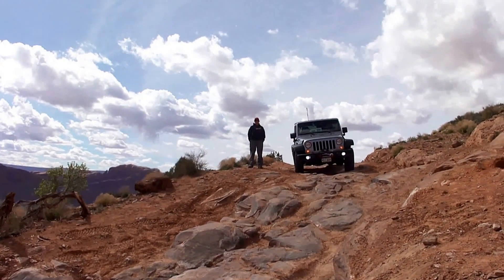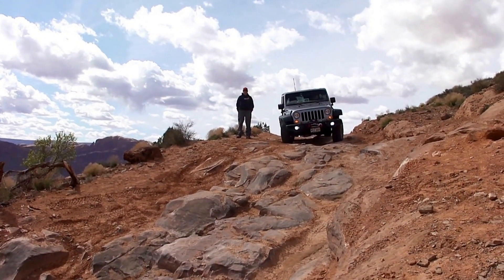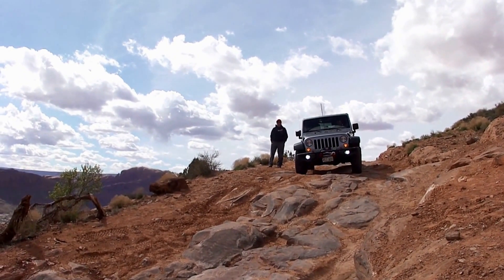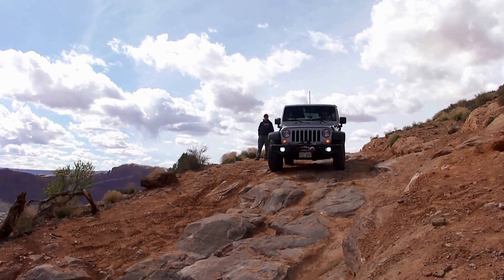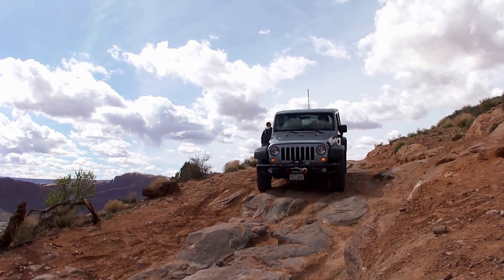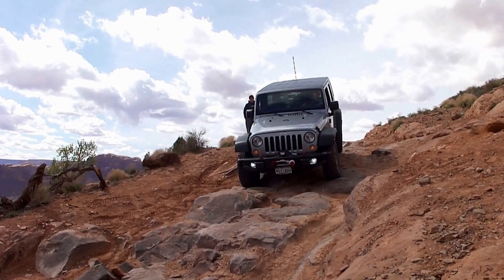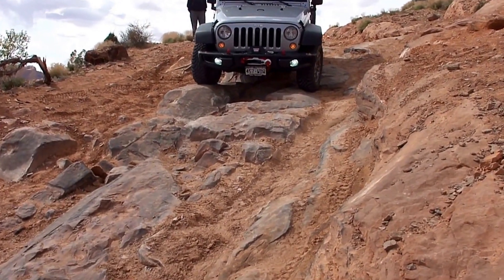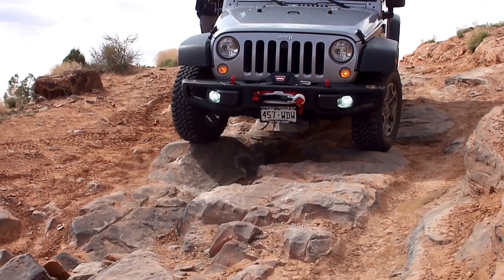Hell's Revenge - The Importance of Having a Good Spotter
During our last trip to Moab early this year we did Hell's Revenge with our stock Rubicons. In the last section when thought we did it without a scratch we came across this rocky incline that required precision tire placement. Here are the results